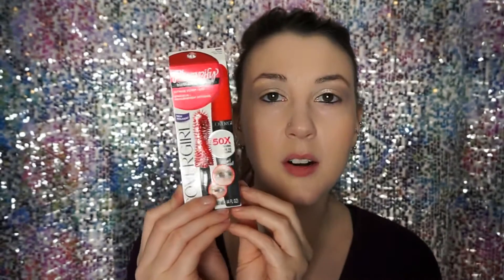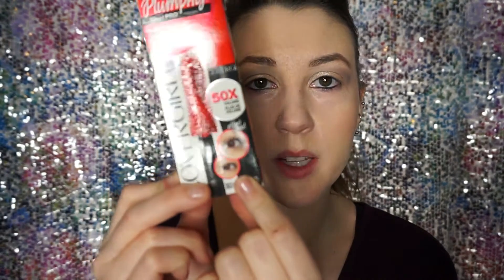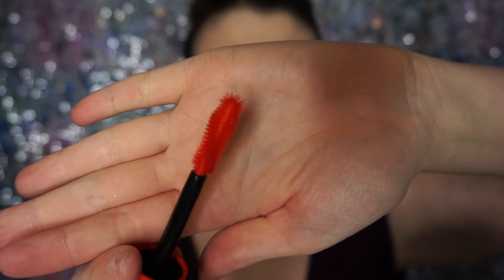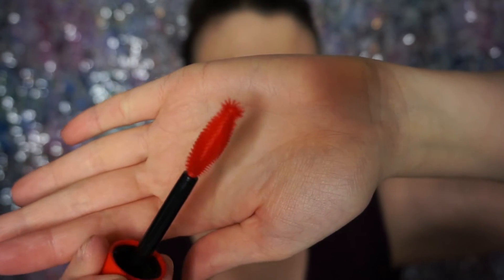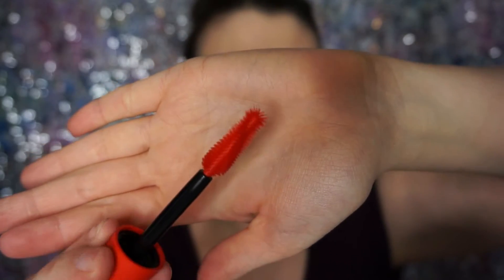CoverGirl VOXBOX from Influenster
I am so excited!  I qualified for the CoverGirl Voxbox from Influenster!!!  I was able to try their new mascara and lip balm and received these products complimentary for testing purposes!

NuMe wands: All sets only $89! You can get it through this link (code automatically applies in checkout!)

For cash back on EVERY purchase, don't forget to use E-bates!! It's FREE!  Don't throw your money away that you could be getting a portion of it back from stores you LOVE.  No catches, gimics or fees, EVER!